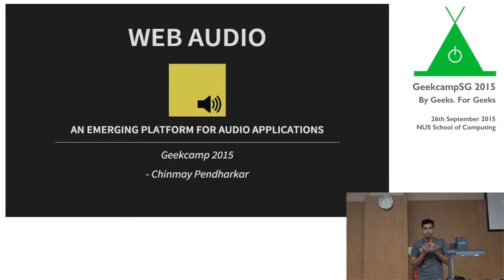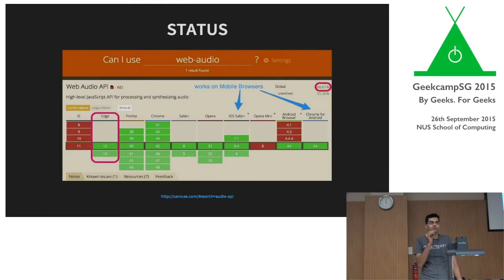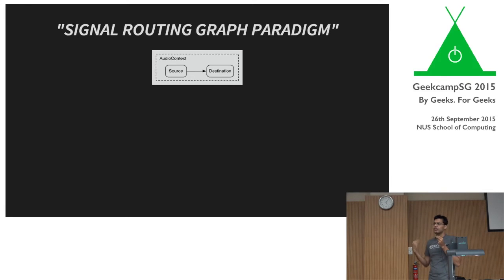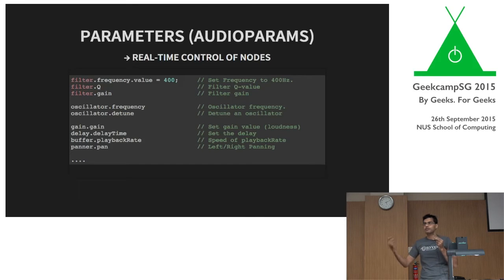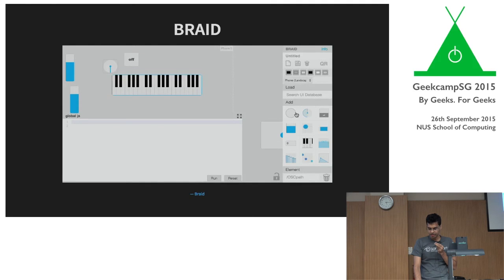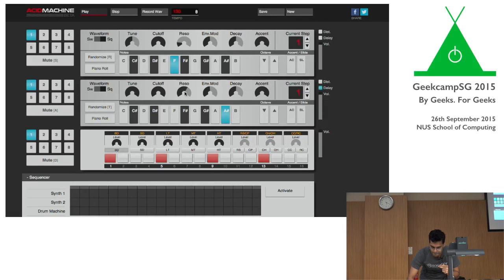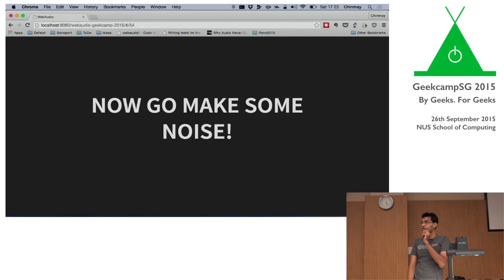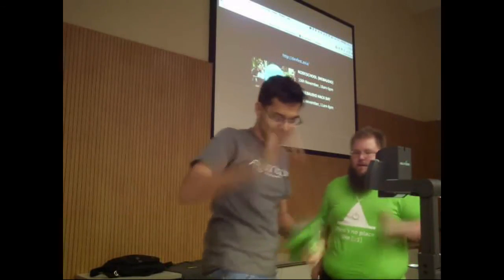WebAudio: an Emerging Platform for Modern Audio Applications by Chinmay Pendharkar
The Web Audio standard is enabling the creation of fully functional Audio application made with open Web technologies. This talk will go through the basics of the functionality that Web Audio enables, and highlight some open source libraries, frameworks and projects built on top of Web Audio.

This talk was recorded at GeekCampSG 2015 on 26 September 2015.